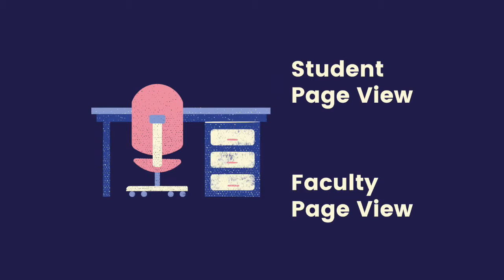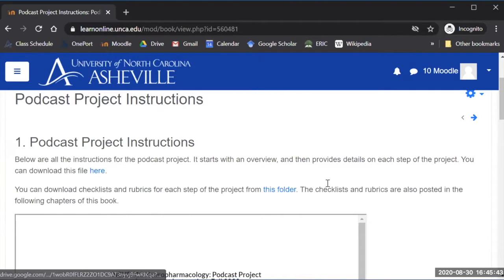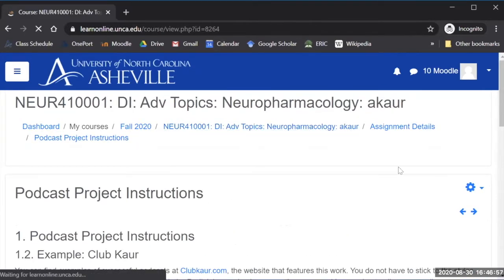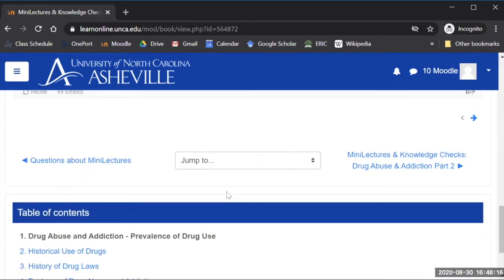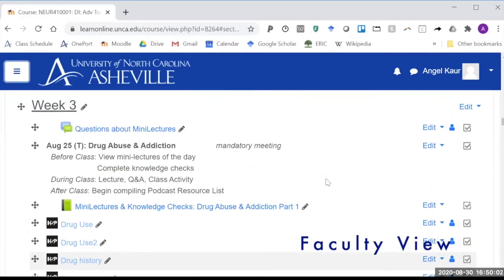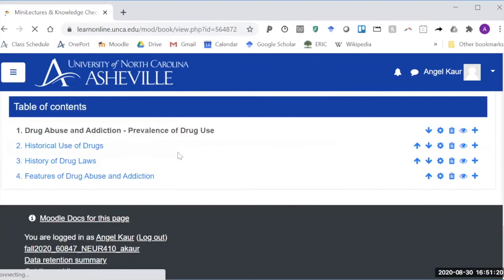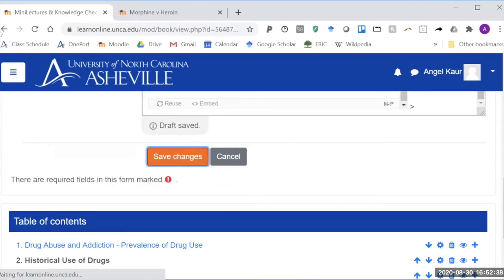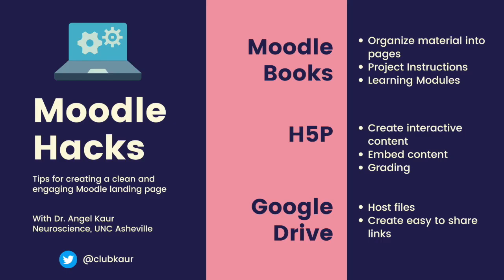Moodle Tricks: Layout and Design for Student Engagement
Moodle tips and tricks for layout and design of your course with a focus on creating an easy to navigate and engaging student experience.
In this video tutorial, I share real examples from my Fall 2020 Moodle course pages from the student and faculty view. I show you how I use Moodle Books to streamline the student view and reduce the number of clickable items on the main page without losing any of the instructional detail I want them to be able to access. I also show you how I use Google Drive and H5P Interactive Content within Moodle Books to create class modules with built in opportunities for students to engage with the class content. These ideas would work particularly well for a flipped or largely asynchronous online class!